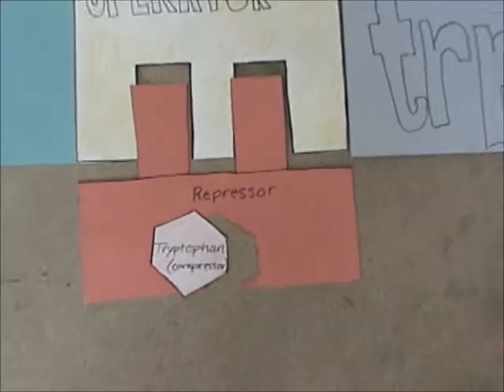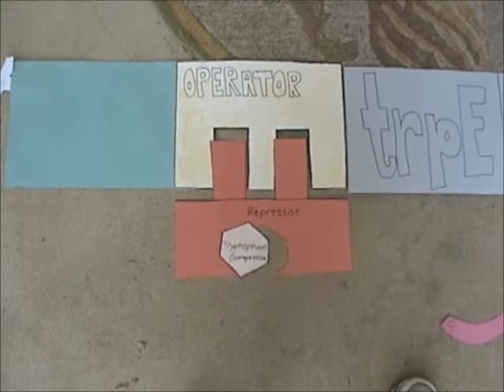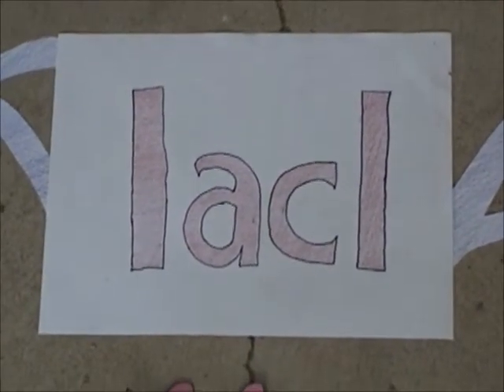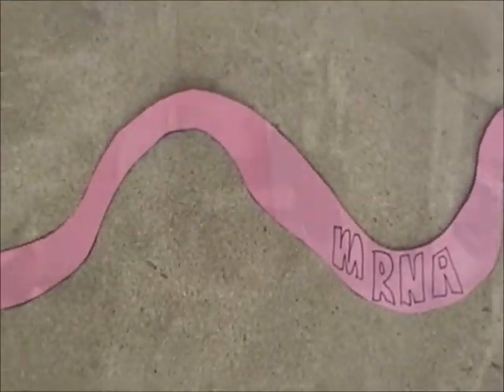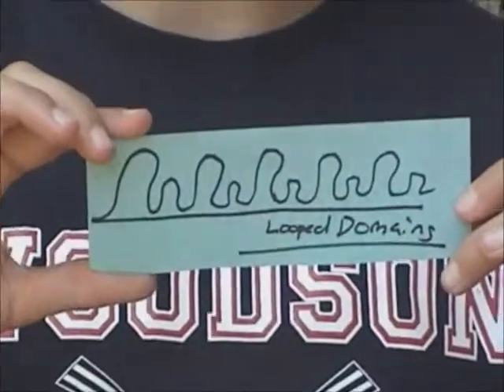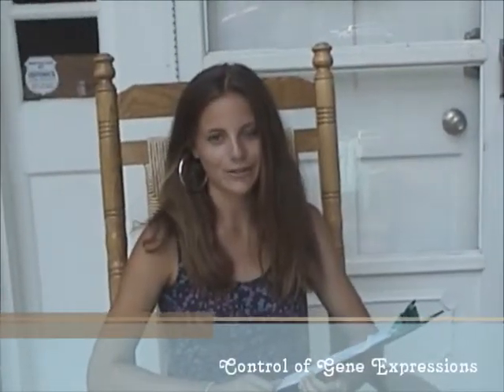Gene Expression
AP Bio project 2011